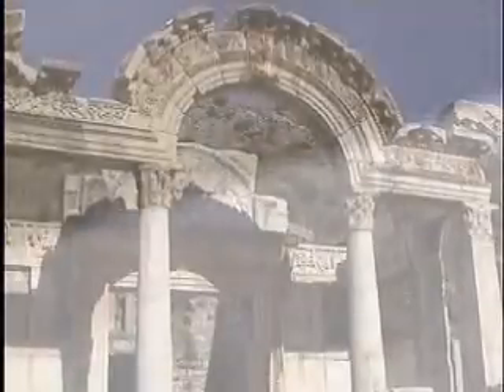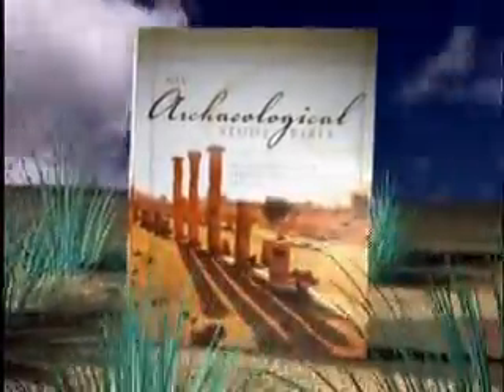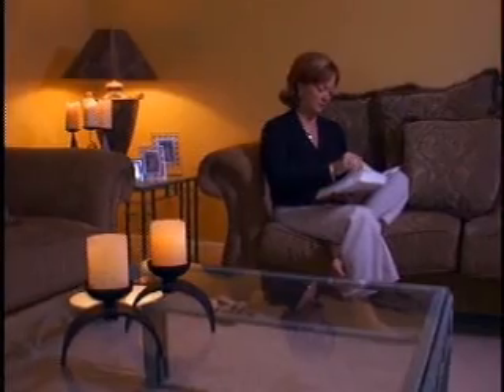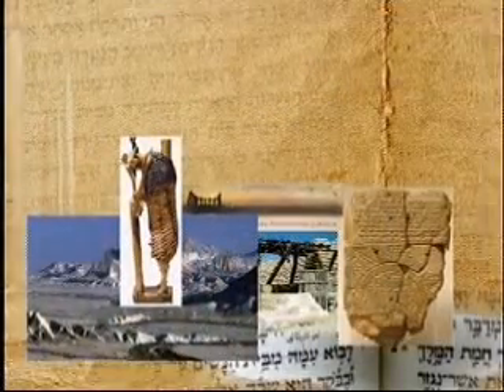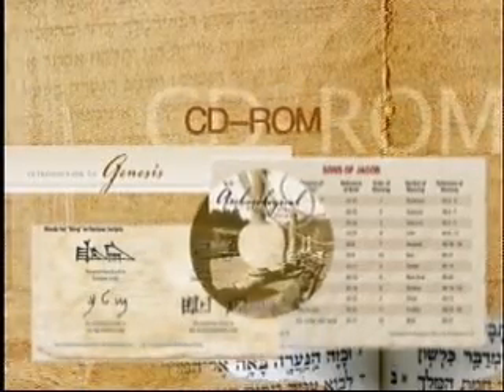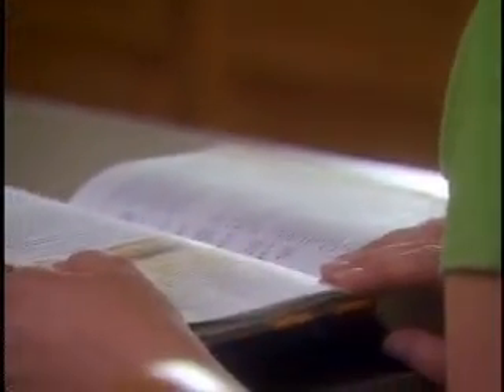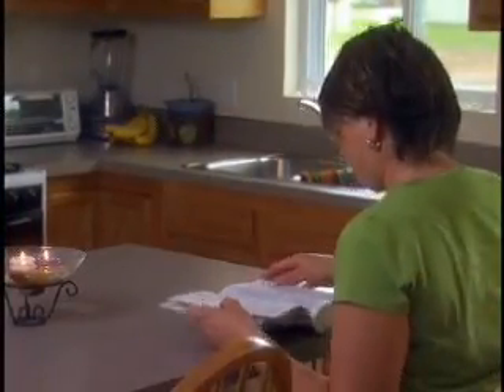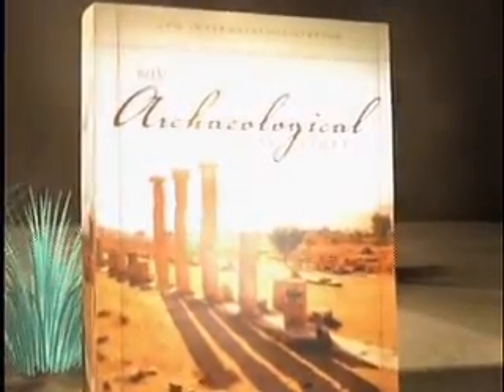Archaeological Study Bible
This is a great preview of Zondervan's NIV Archaeological Study Bible which gives readers "An Illustrated Walk Through Biblical History and Culture that cannot be found elsewhere. From the beginnings of Genesis to the end of Revelation, this new study Bible is filled with informative articles and full-color photographs of places and objects that will open your eyes to the historical context of the stories you read and the people you meet in Scripture.